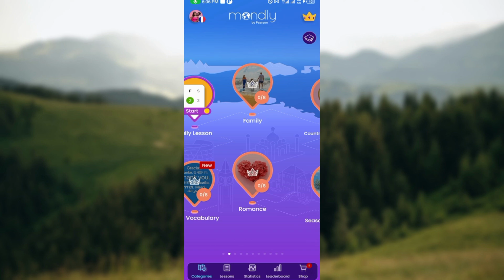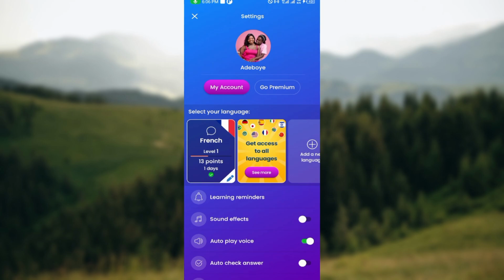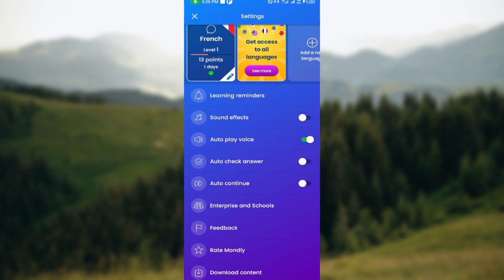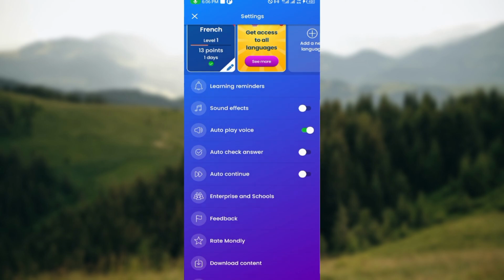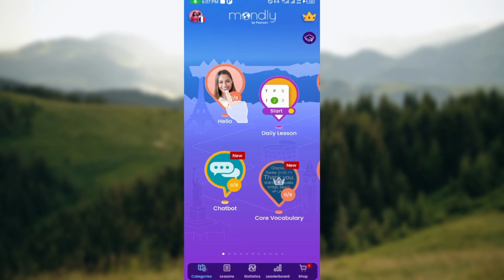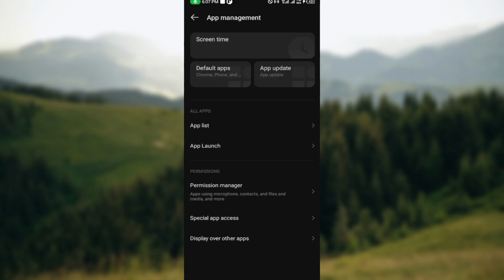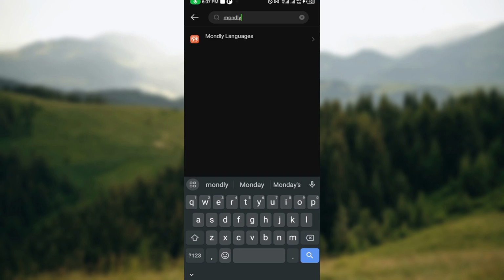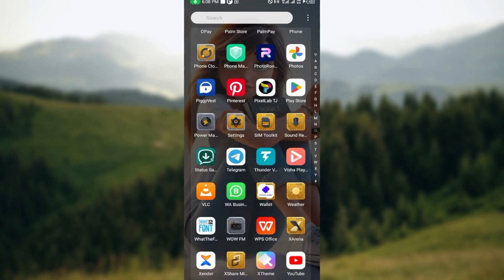How To Fix Microphone Not Working on Mondly (Quick Tutorial)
In this video I will show you How To Fix Microphone Not Working on Mondly. It would be good if you watch the video until the end so that you don't miss important steps.